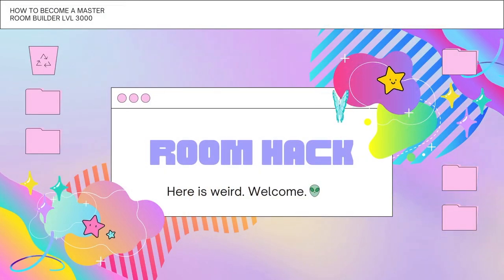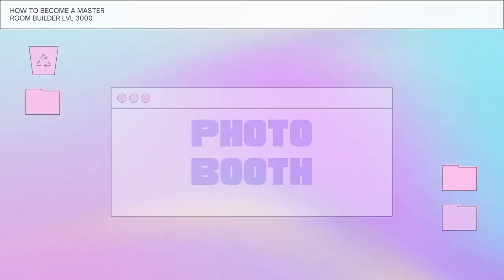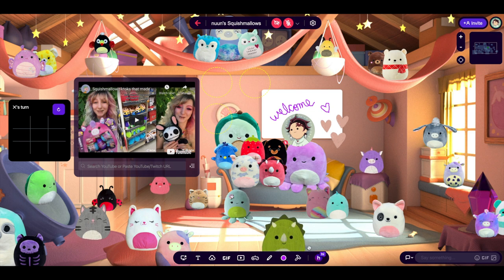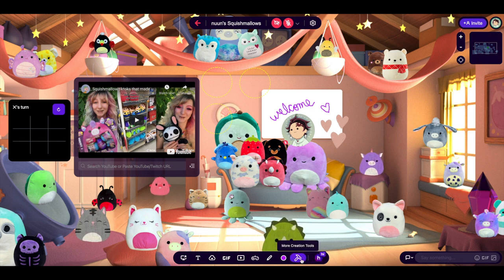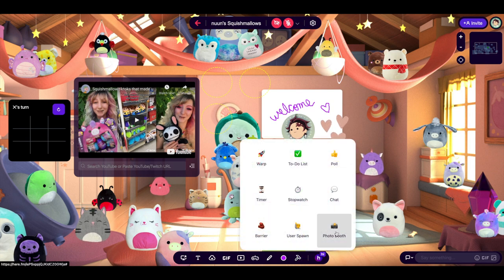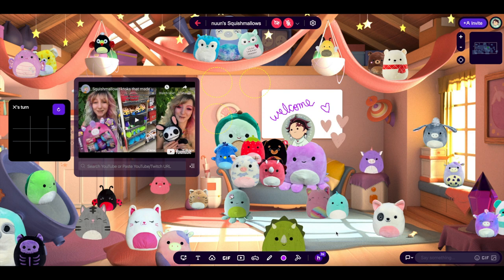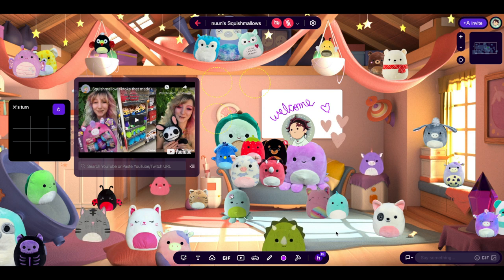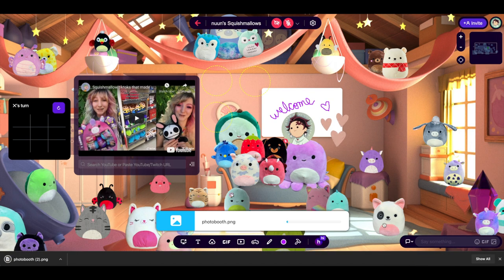ROOM HACK: Photo Booth on Here.fm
ROOM HACK is our official mini tutorial series breaking down the key elements of a fun interactive room on Here. On this ROOM HACK, we are reviewing the Photo Booth feature!

Featured room template: Squishmallow Room

Weird (and fun) virtual hangout space.